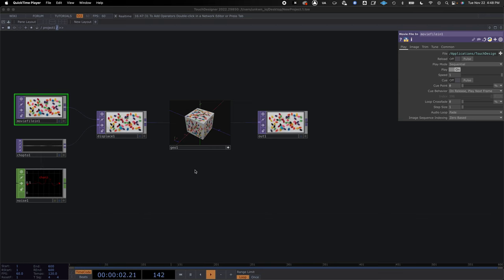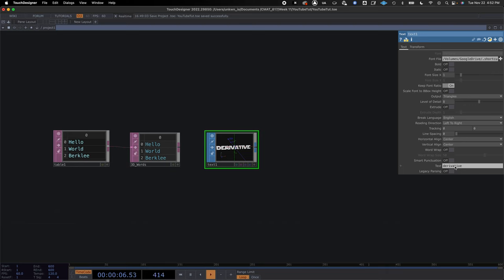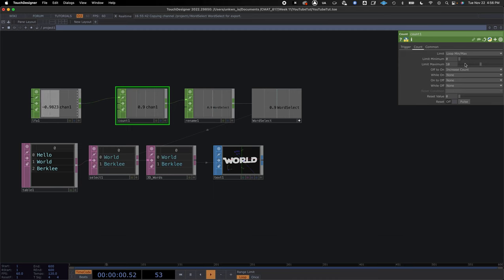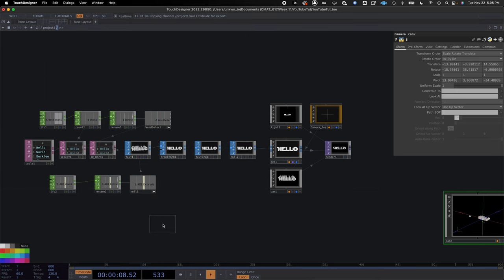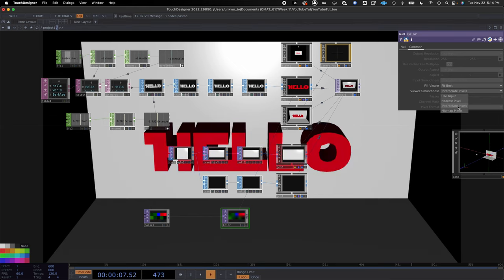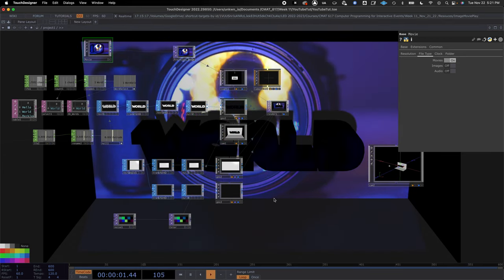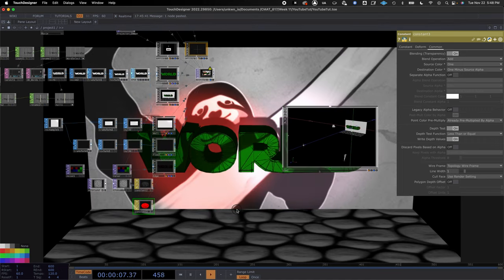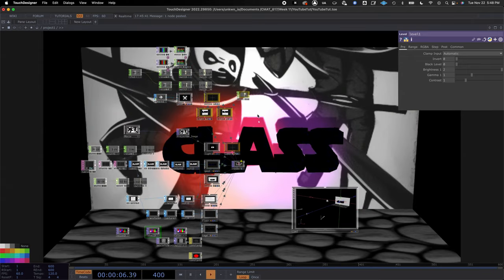Transform 3D Text into Light Projectors with TouchDesigner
TouchDesigner 3D Text & Lights as Projectors Tutorial

Step into the world of Interactive 3D Text and witness the power of lighting moves with us. Explore the depths of the Folder DAT, Select DAT, and Table DAT and harness their full potential. Delve into the Clock Chop, NULL CHOP, Limit CHOP, Info CHOP, Count CHOP, Lfo CHOP, and Constant CHOP to master the art of animation. Learn to harness the power of the Movie File IN TOP, Null TOP, OUT TOP, Noise TOP, and Ramp TOP to bring your creations to life. Immerse yourself in the world of Noise SOP, Texture SOP, Text SOP, Rectangle SOP, and Transform SOP to elevate your 3D text to new heights. Join us as we ignite the light of creativity and turn it into a powerful projector. Click the link and embark on a journey like no other!

* Attention all viewers, a note of clarification. These videos have been created for the purpose of my class on Computer Programming for Live Events at BerkleeNYC. As such, certain references made within the content may only be relevant to the students of the class and may not hold significance for the general audience.